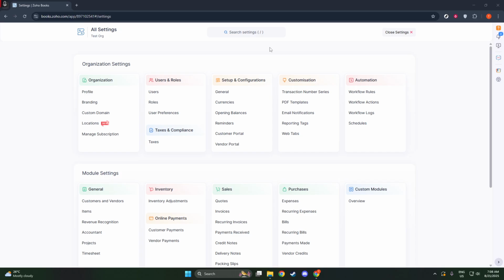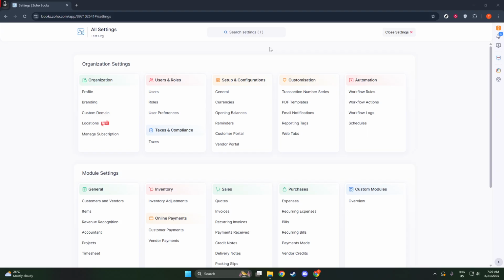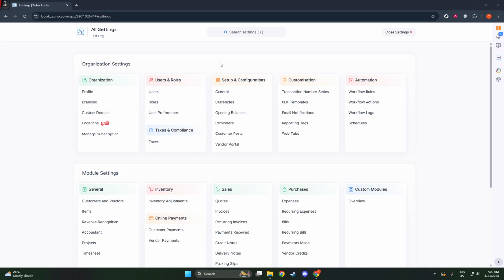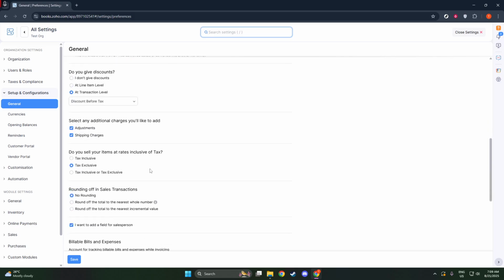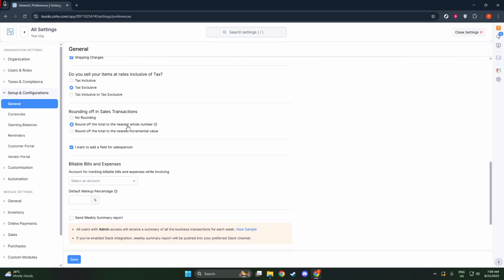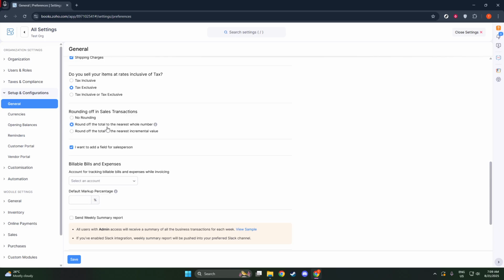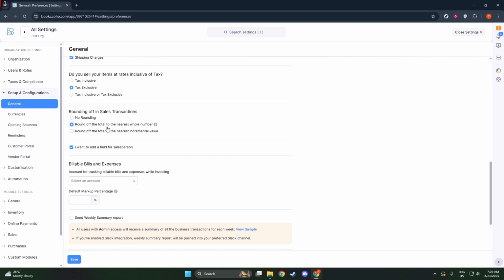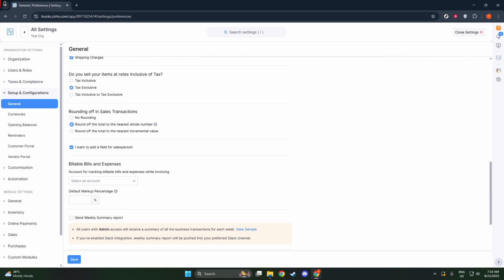How to Round Off in Zoho Books [2026 Full Guide]